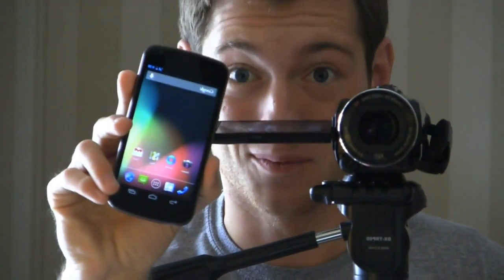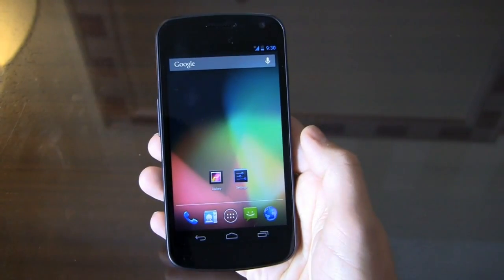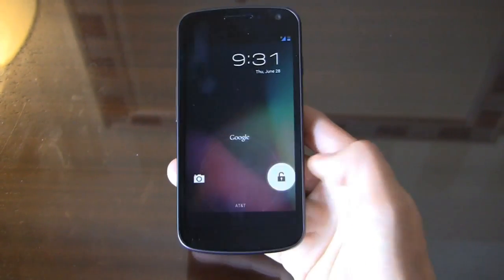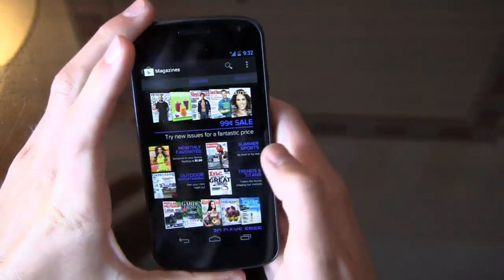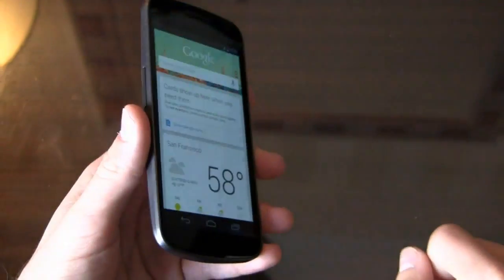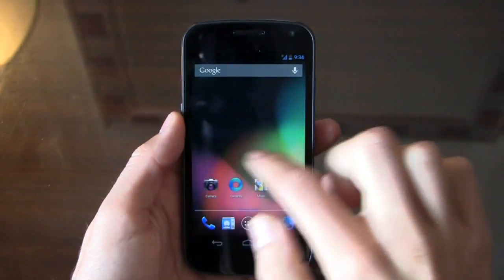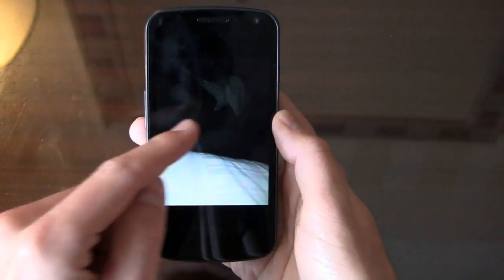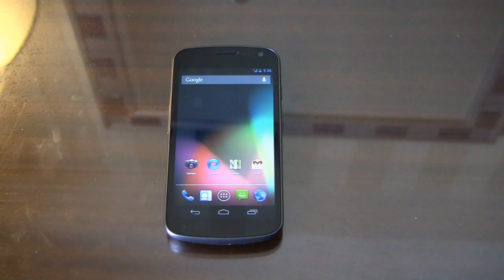Android 4.1 Jelly Bean Walkthrough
Android Jelly Bean is here, so it's review time!  Aaron does a walkthrough of Google's newest mobile OS update, Android 4.1.  It's an evolutionary update through and through, but offers some nifty new features like Google Now, enhanced notifications, and an all-around improvement in the speed department.  It's a nice update from Ice Cream Sandwich, and thanks to Project Butter, it's incredibly fast and fluid.  This could be exactly what Android needs to catch up to the fluidity claim often made in regards to iOS.